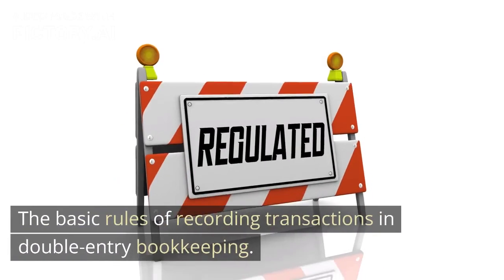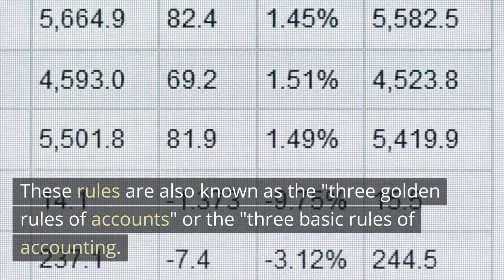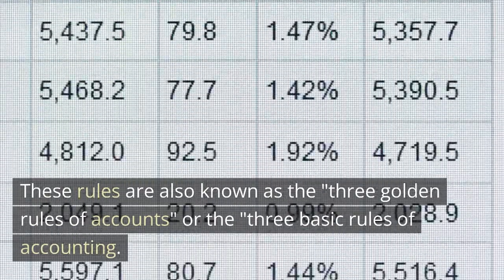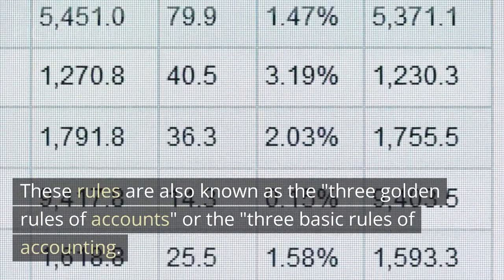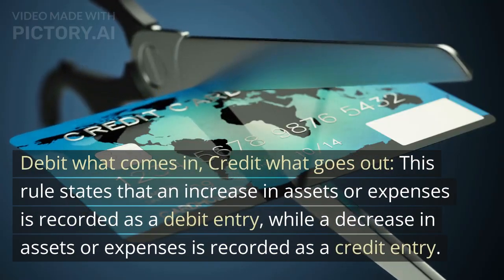Three Golden Rules of Accounts: Debit, Credit, and Balance | Accounting Basics | B.Com|CA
In this video, we dive into the "Three Golden Rules of Accounts," also known as the "Three Basic Rules of Accounting." Understanding these rules is essential for accurate and consistent recording of financial transactions.

Debit what comes in, Credit what goes out:
Learn how to properly record increases and decreases in assets and expenses. Discover why certain accounts are debited when they receive something and credited when they give something.

Debit the receiver, Credit the giver:
Explore the treatment of personal accounts in accounting. Find out why individuals or entities are debited or credited based on whether they receive a benefit or give something.

Debit expenses and losses, Credit income and gains:
Gain insights into the recording of expenses, losses, income, and gains in nominal accounts. Understand why certain accounts are debited or credited based on the nature of the transaction.

By following these three golden rules, you can ensure the accuracy and consistency of financial records in double-entry bookkeeping. Maintaining the balance between debits and credits ensures the integrity of the accounting equation (Assets = Liabilities + Equity), providing reliable financial statements.

If you're interested in mastering the basics of accounting, don't miss this informative video.